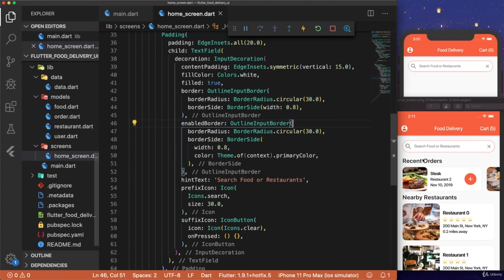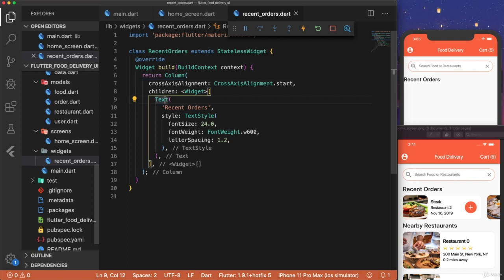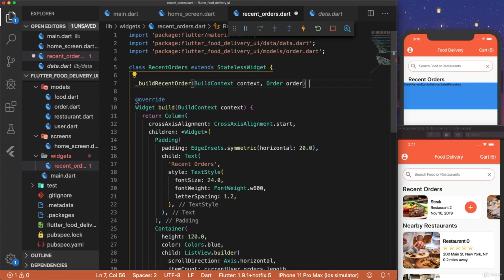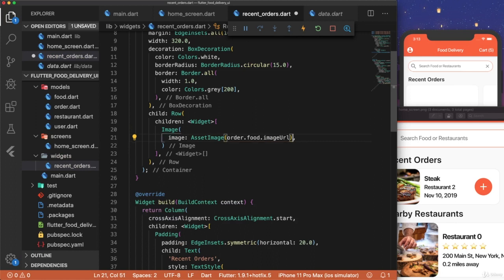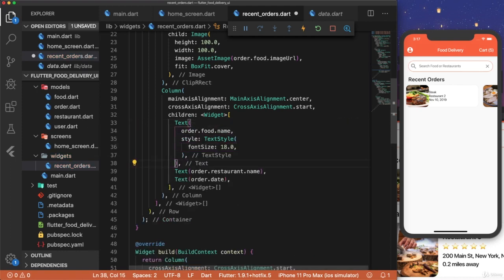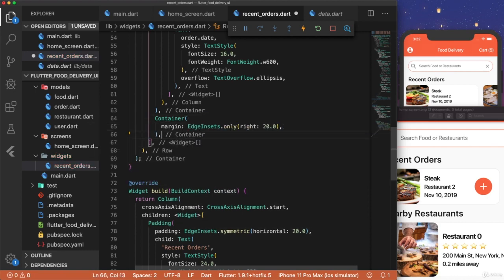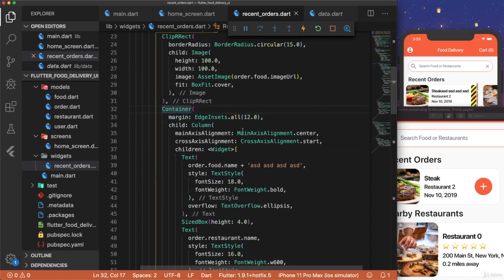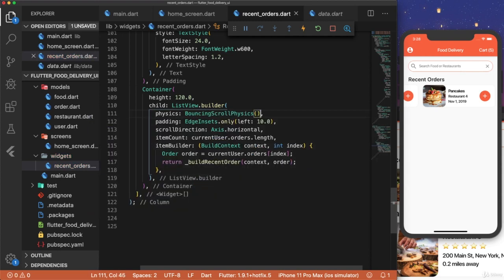05 Recent Orders